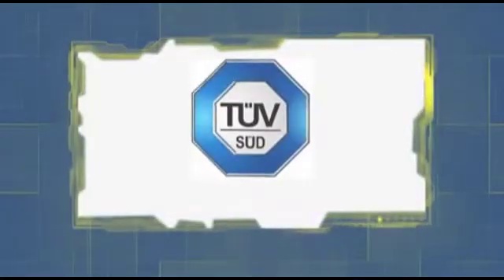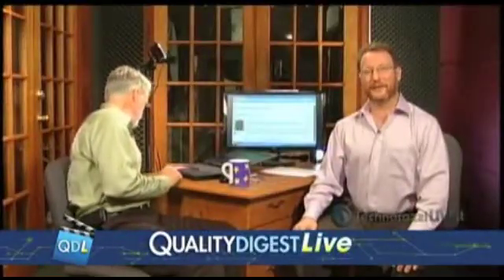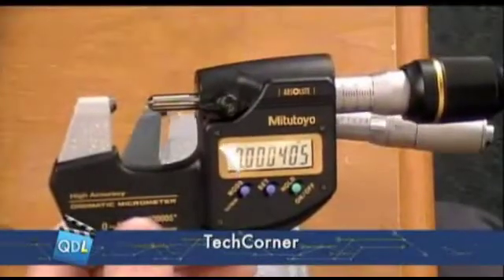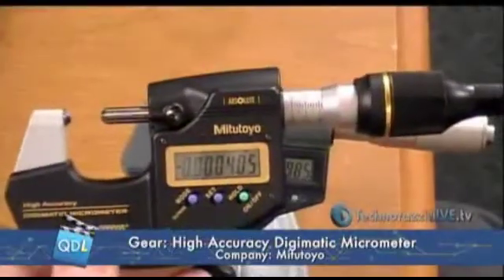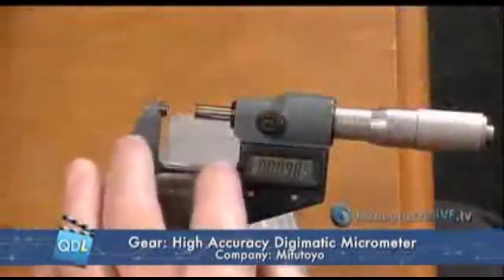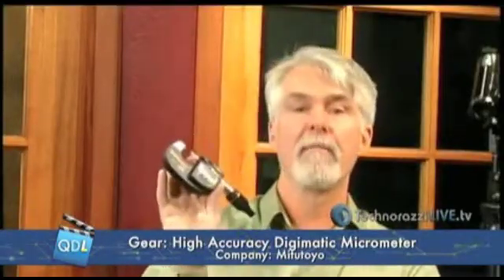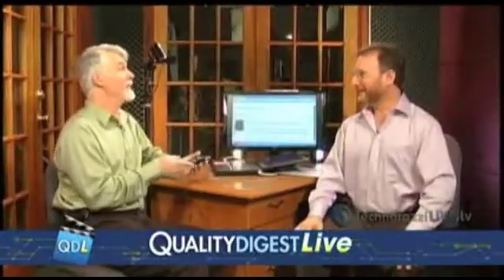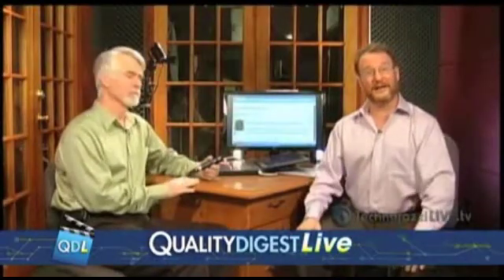Mitutoyo MDH Micrometer Featured on Quality Digest Live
Dirk from Quality Digest Live does an amazing job with this demo of the Mitutoyo MDH Micrometer.

Enabling .000005"/ 0.1μm resolution measurement, this micrometer is ideal for customers who need to make highly accurate measurements with a hand-held tool.

A highly rigid frame and high-performance constant-force mechanism* enable more stable measurement, while the clicks emitted while the workpiece is being measured assure the operator that measurement is proceeding normally. * Patent pending in Japan, the United States of America, the European Union, and China.

Body heat transferred to the instrument is reduced by a (removable) heat shield, minimizing the error caused by thermal expansion of the frame when performing handheld measurements.

The ABS (absolute) rotary sensor also eliminates the need to perform origin setting each time the power is turned on, letting you start measuring straight away. With no possibility of over speed errors, the High-Accuracy Digimatic Micrometer also delivers a higher level of reliability.